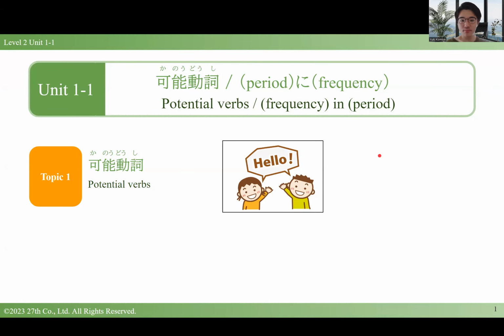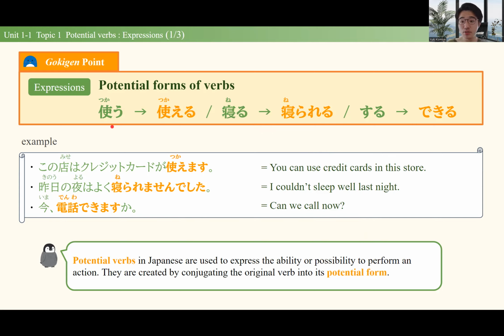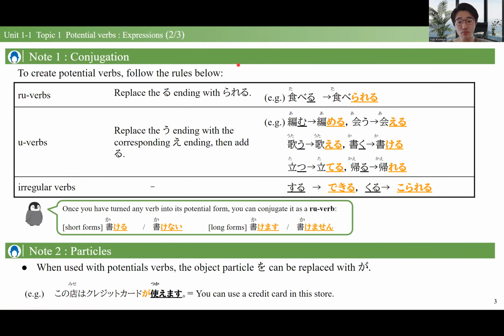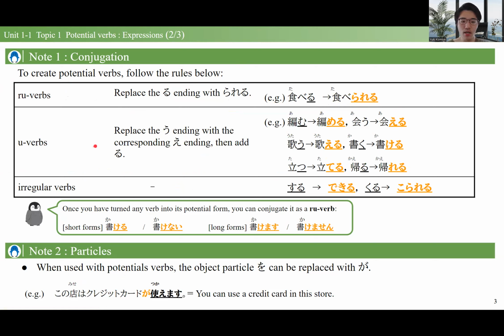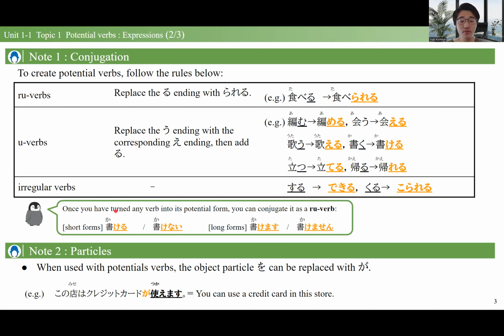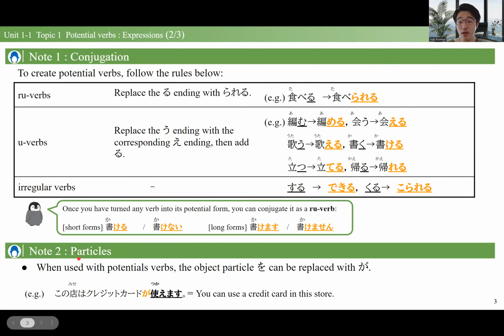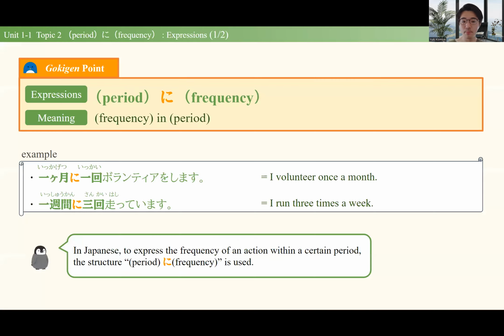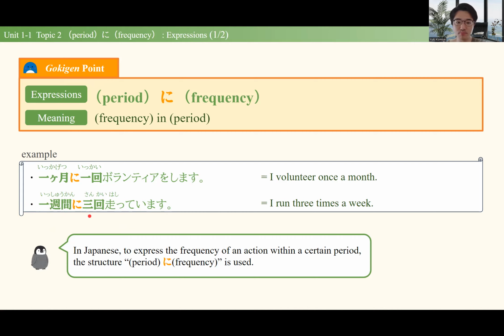(Japanese) Level 2 Unit 1-1 可能動詞 | (period) に (frequency)